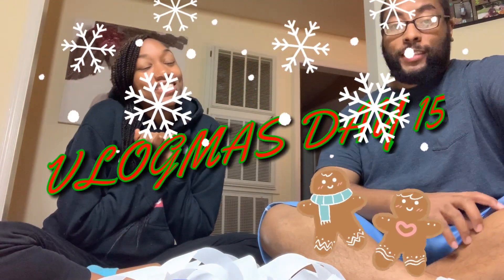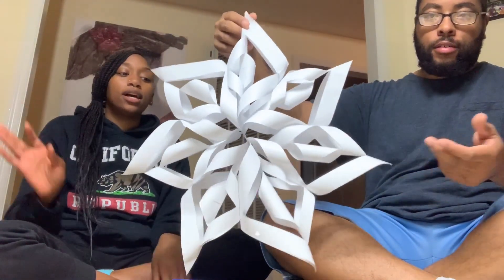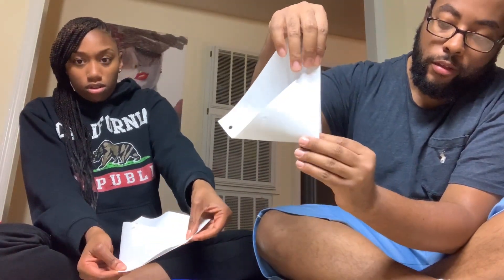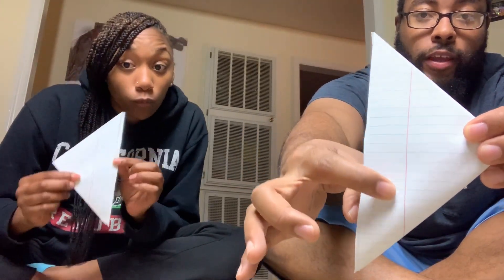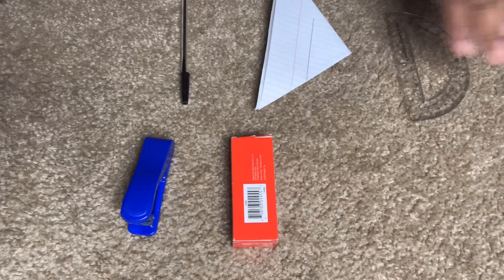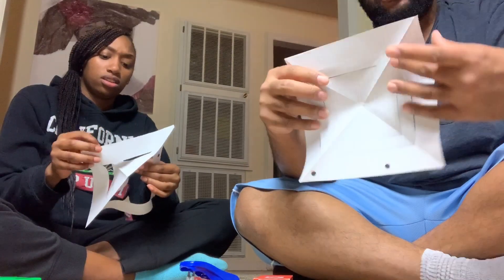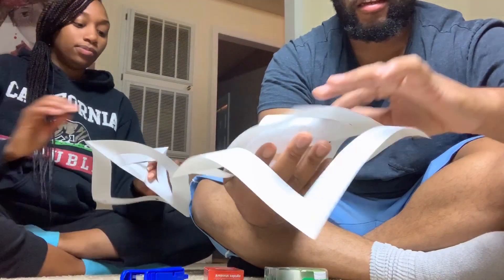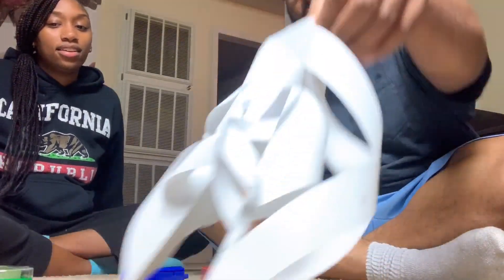HOW TO MAKE A PAPER SNOWFLAKE ❄️/ vlogmas day 15🎅🏼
this is a tutorial on how to make a snowflake out of paper

xoxo 💋